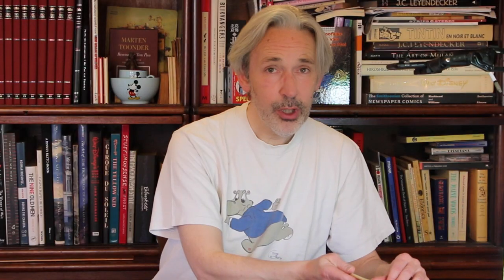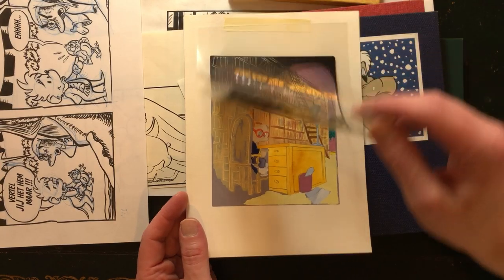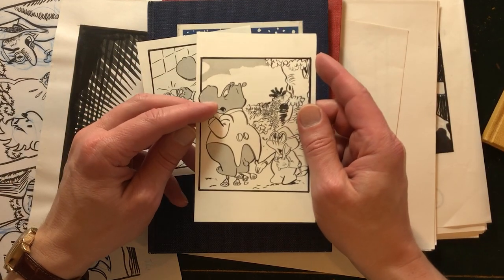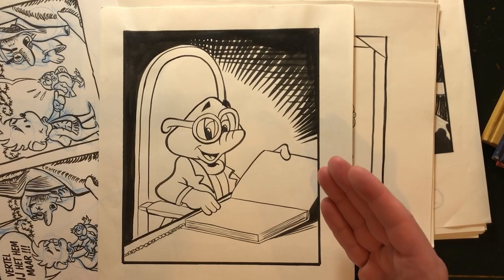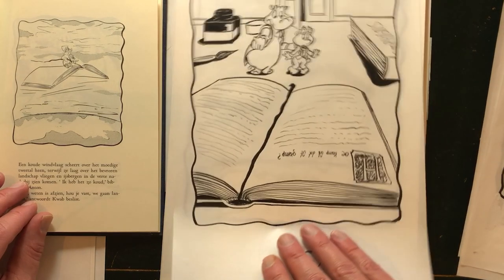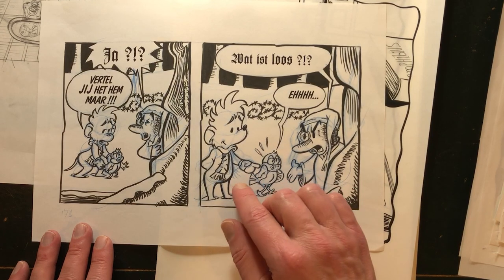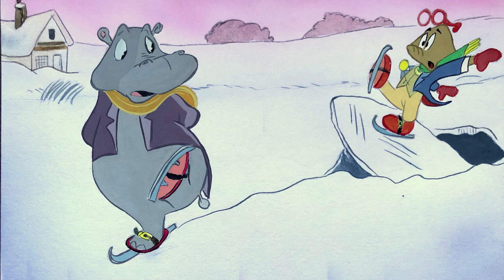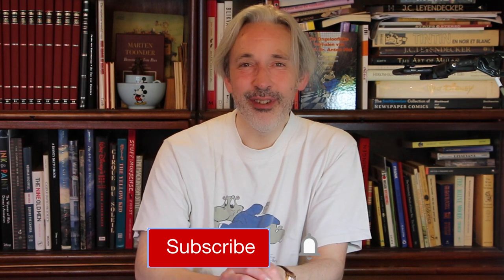Stayf DRAWS Professional Artist for 30 Years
30 years ago i started out as a professional illustrator and comics artist. It all began with Kwab Hippo and the book series 'The Incredible Tales of Prof. Dr Anton Mole.
The books are available on Apple Books with a soundtrack.

In this video i show you how I started out drawing on paper and the techniques I used. Drawing and inking on bigger sizes than the final product. inking with brushes. Using on-ReproBlue pencils. Using Letratone to create rasters or grayscale dots for print. How I used blueprints to color my comics.

I also have reissued the Kwab T-shirt from 1994 and it is available on Redbubble